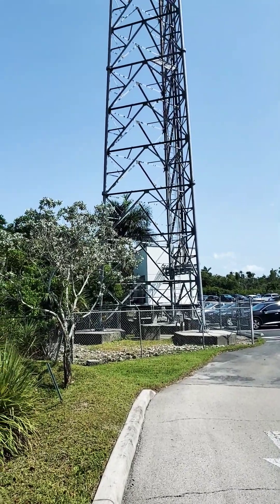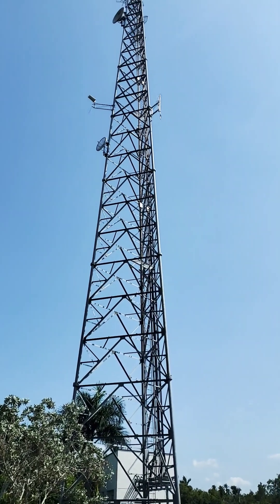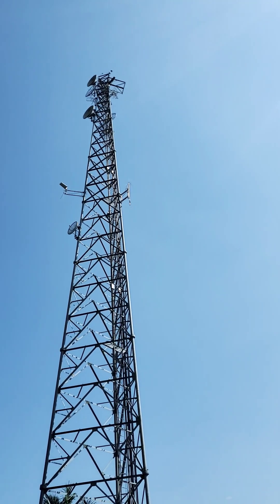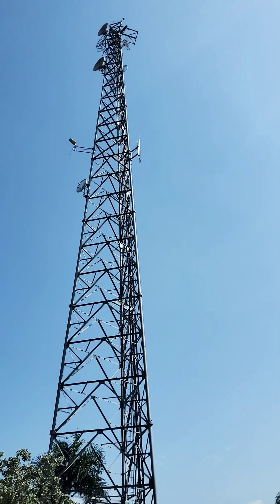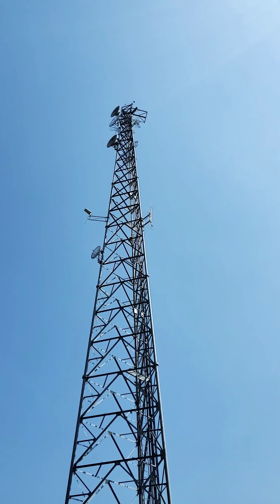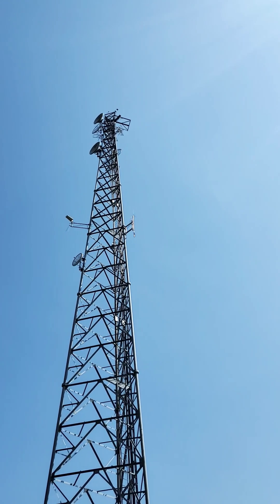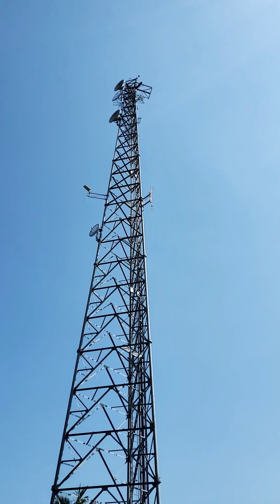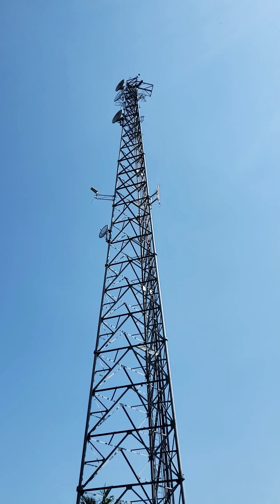Radio Station Tour - Studio Transmitter Links=STL Connect the Radio Station to Transmitter & Tower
Title: Understanding Studio Transmitter Links (STLs) in Broadcasting

Description:
In this informative video, we delve into the intricate world of Studio Transmitter Links (STLs), the lifeline of radio and television broadcasting. Ever wondered how your favorite radio station or TV channel beams its content from the studio to your devices? Look no further.

STLs serve as the backbone, seamlessly transmitting audio and video signals from the broadcast studio to the transmitter site, or uplink facility, often located in remote areas or atop towering mountains. Join us as we explore the fascinating technology behind terrestrial microwave links, fiber optic connections, and other telecommunication marvels that make this possible.

Discover why STLs are crucial, especially in scenarios where antenna placement is strategic but studio location is impractical. From optimizing coverage areas to navigating regulatory challenges, STLs play a pivotal role in ensuring seamless broadcasting experiences.

We unravel the complexities of point-to-point (PTP) links and the evolution towards all-digital wired connections, shedding light on the advantages and nuances of each approach. Whether it's analog, digital, or a hybrid system, we break down how these technologies work and their impact on broadcasting quality.

Furthermore, we explore the symbiotic relationship between STLs and Transmitter/Studio Links (TSLs), essential for transmitting telemetry information back to the studio. Both classified under Broadcast Auxiliary Services (BAS), these links form the backbone of broadcasting infrastructure, ensuring reliability and efficiency.

Join us on this journey behind the scenes of broadcasting technology and gain a deeper understanding of the unseen mechanisms that bring your favorite programs to life. Don't miss out on this enlightening exploration of Studio Transmitter Links (STLs) – the unsung heroes of the airwaves.